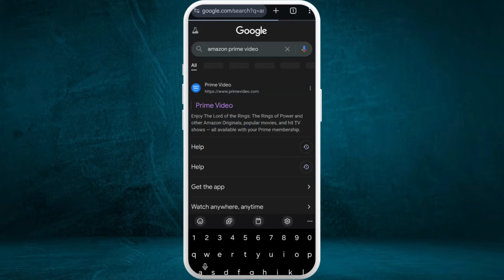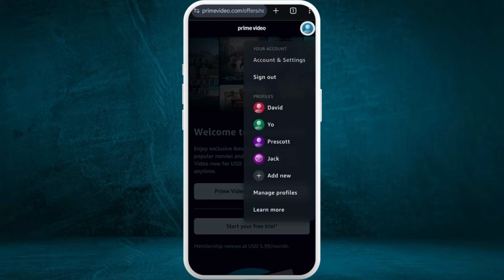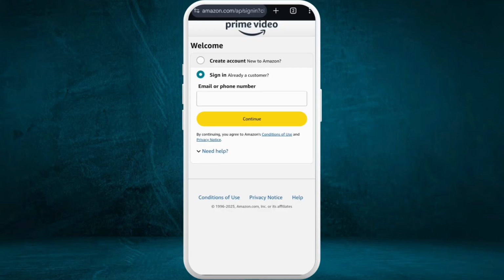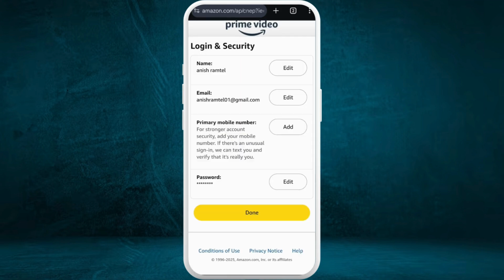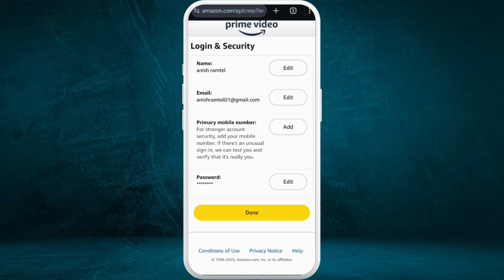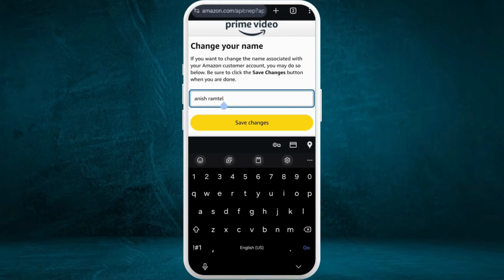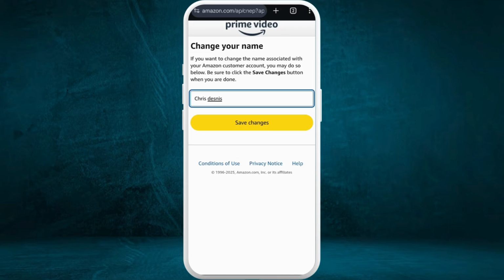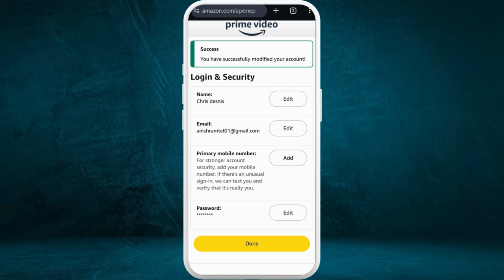How to Change Account Holder Name On Amazon Prime Video 2025?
Looking to update the account holder name on your Amazon Prime Video profile? This comprehensive guide walks you through how to change the name associated with your Amazon Prime Video account easily, whether you're updating personal details or switching ownership. Learn the exact steps to modify your name using the Amazon website or mobile app, and ensure your account reflects the correct information across all devices.